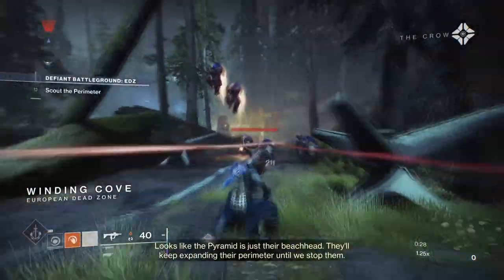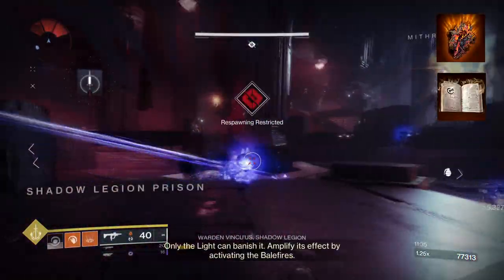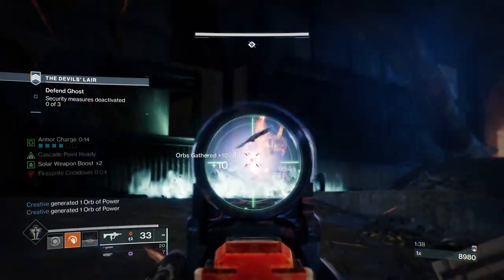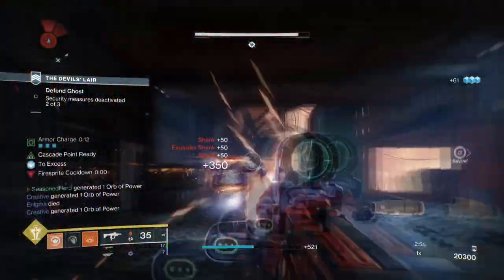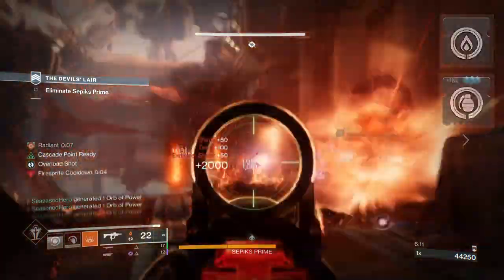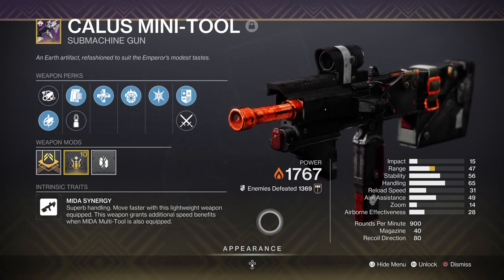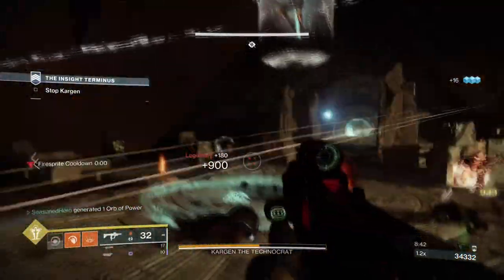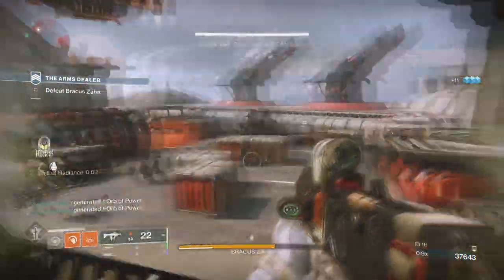Ember of Resolve Makes Solar Builds Unstoppable! (STARFIRE PROTOCOL) Warlock PvE Build - Destiny 2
In this video, we're going to be playing with the new Ember of Resolve Warlock Solar build in Destiny 2. This build is perfect for players who want to take down powerful enemies in the endgame.

If you're looking for a POWERFUL and UNSTOPPABLE Warlock build, then be sure to check out the following! This build uses the powerful Starfire Protocol and witherhoard combo to help you take down enemies quickly and easily.

00:00 Intro
01:00 Subclass, Fragments & Mods Breakdown
02:35 Stats & Mods
04:21 Weapons and Perks
05:28 Pros, Cons & End of Build

Enjoy :D